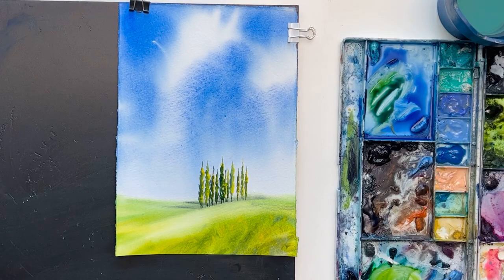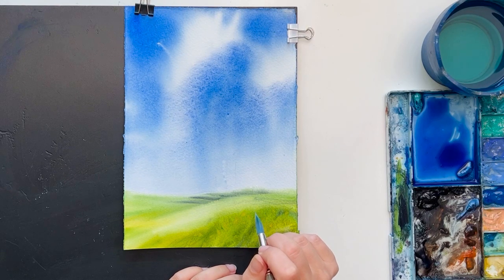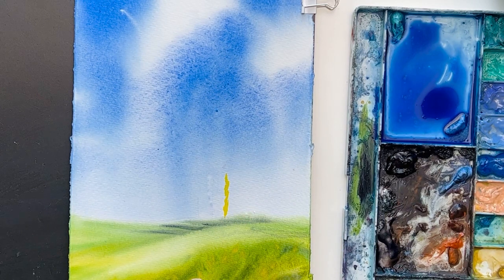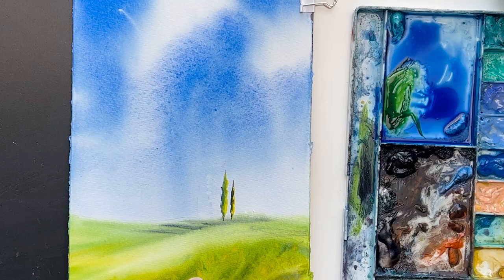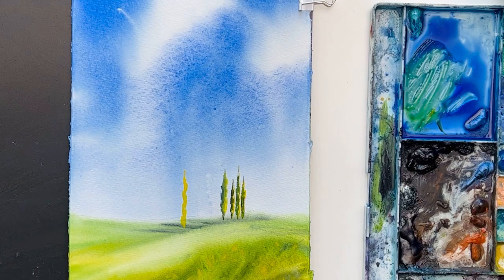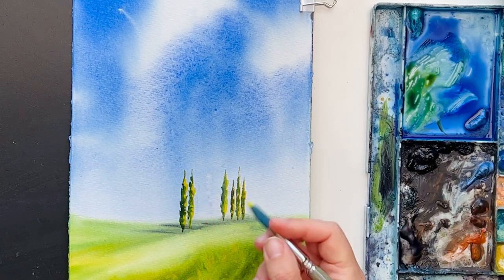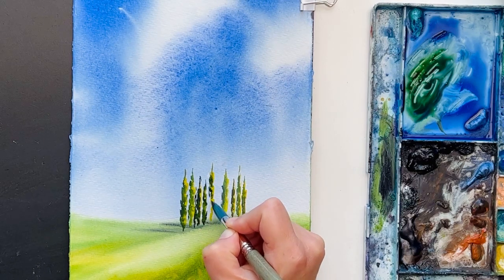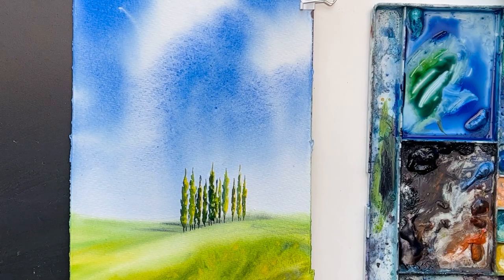How to paint Italian Landscape in Watercolor, Cypress trees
Here is a simple Watercolor Landscape, I will show how to paint cypress trees with light and shadow

Join me on @P A T R E O N for more real-time tutorials:

Follow me on I N S T A G R A M for more:

Professional Watercolor Paints (Schmincke, Daniel Smith, Rembrandt)

Olive green (Schmincke)
Sap Green (Rembrandt)
Indigo (Rembrandt)

Additional Materials:

Water resistant board
Kitchen paper towel
2 buckets for water